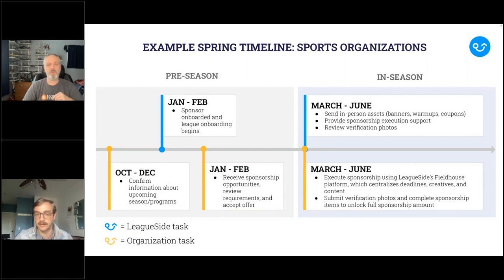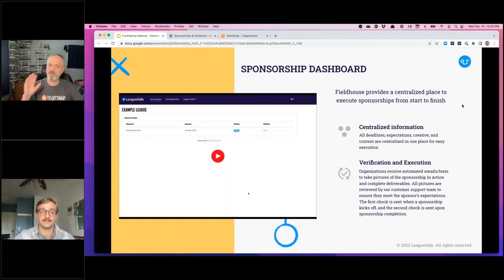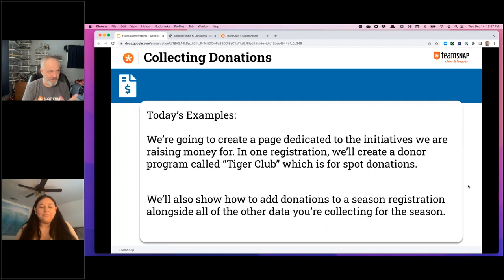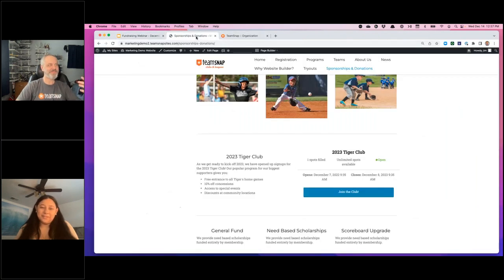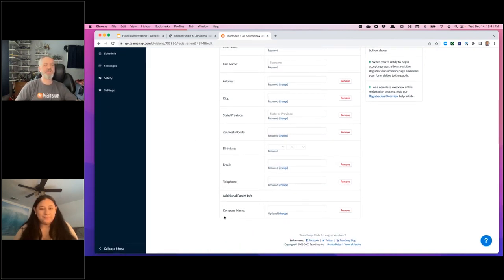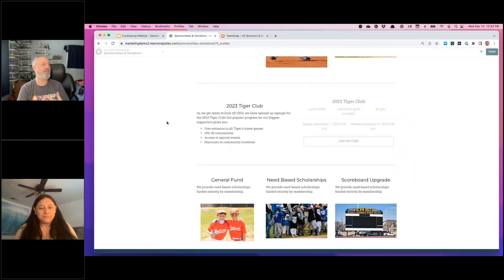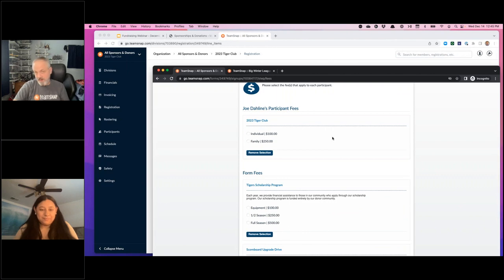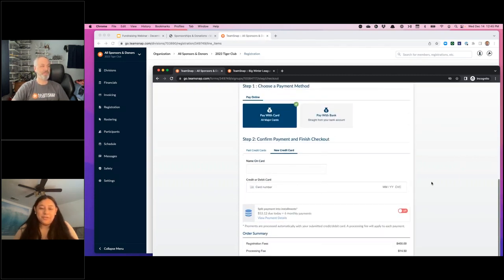TeamSnap Clubs & Leagues | 3 Ways to Bring In Real Cash Through Sponsorships and Donations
Watch our on-demand webinar to learn how organizations can raise meaningful funds to attract more athletes and grow their programs through sponsorships and donations.

The speakers include TeamSnap's Jim Dahline (Director, Product Marketing and Strategy), Laura Lugo (Customer Success Manager) and LeagueSide's Dylan Yuksa (Director, Operations).